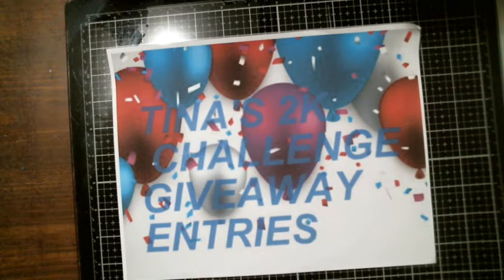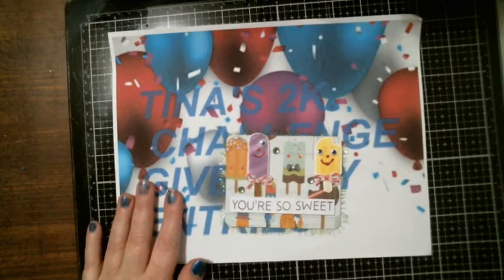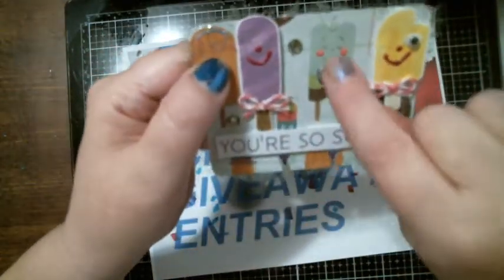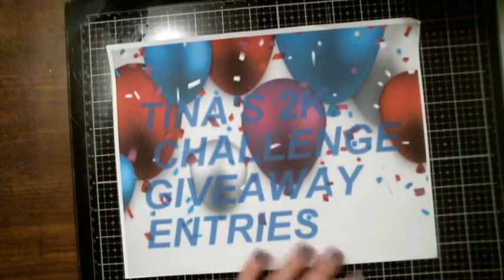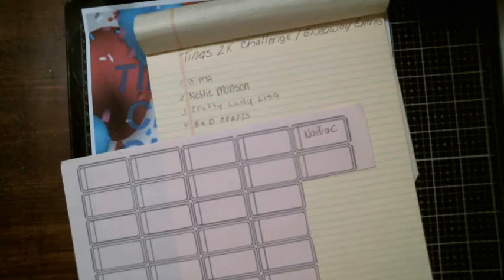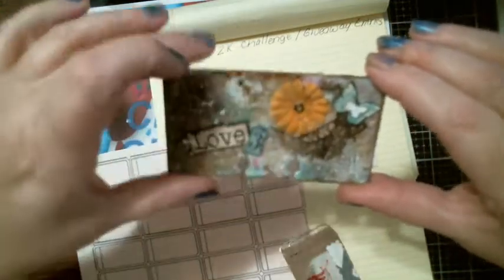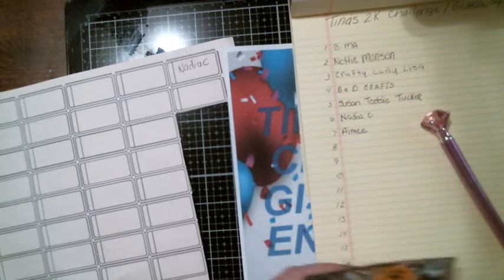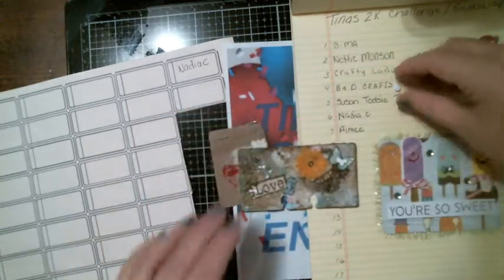Tina's 2K Challenge/Giveaway Entries From:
Thank you for entering
Nadia C and Aimee